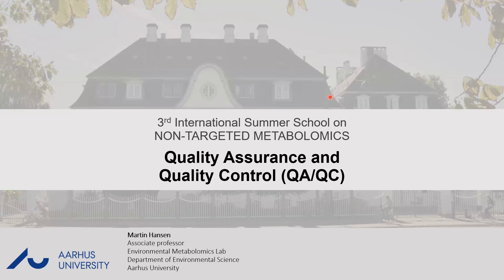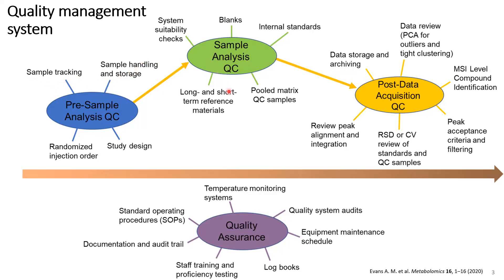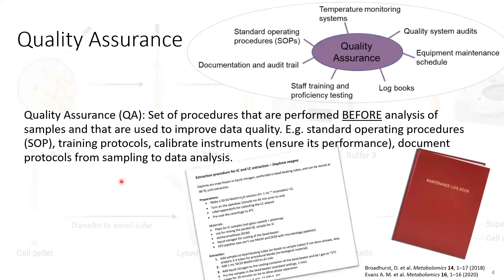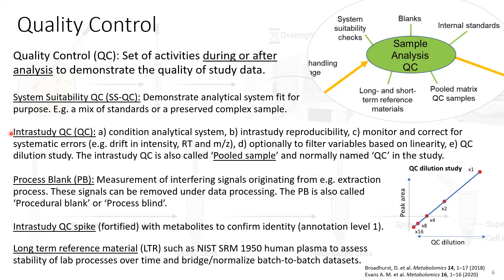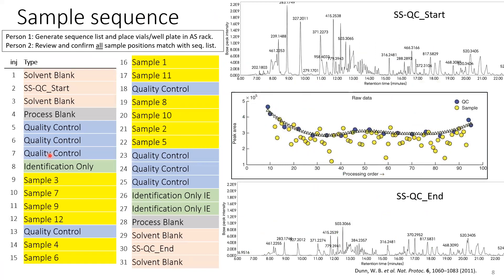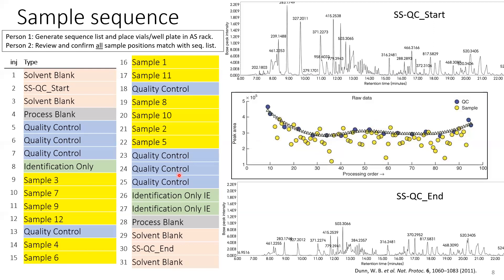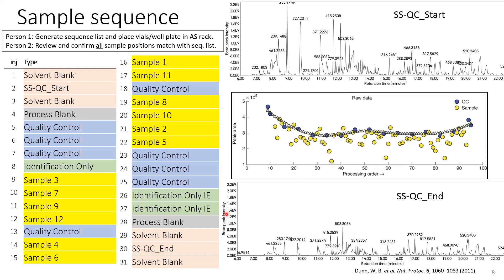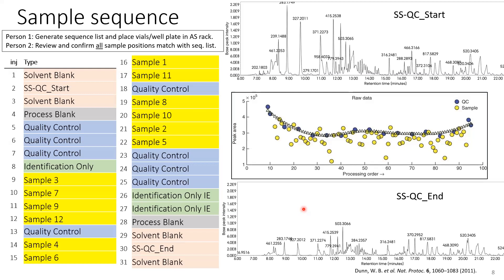NTMSS2023 Day1 S4 - Quality assurance and quality control (QA and QC)